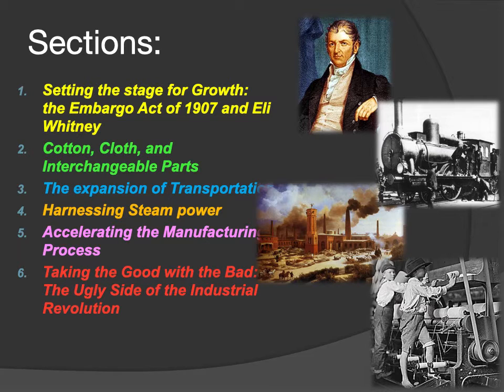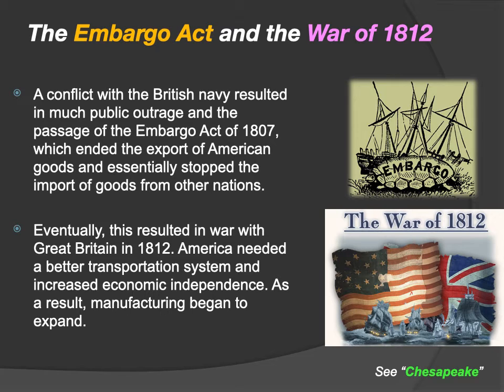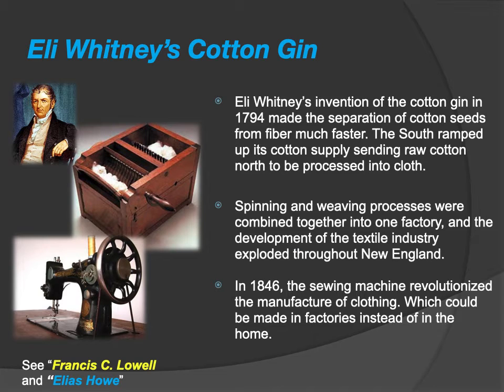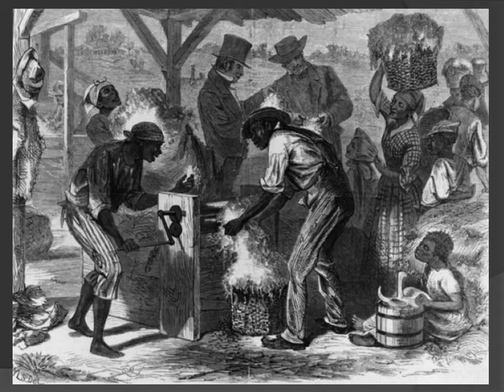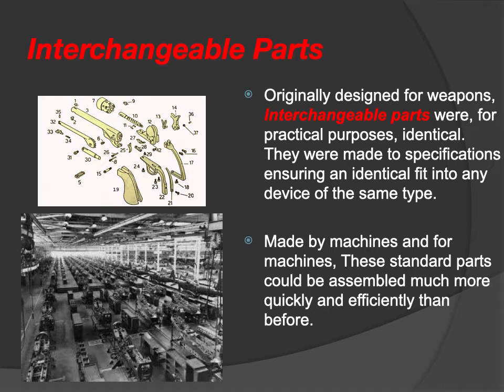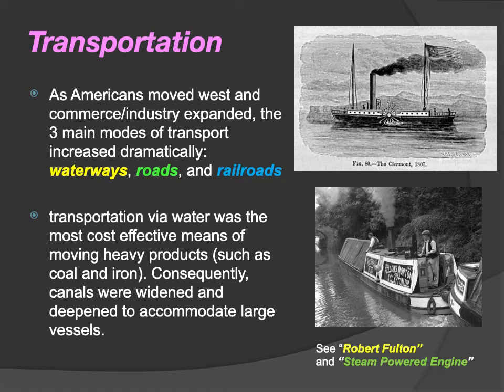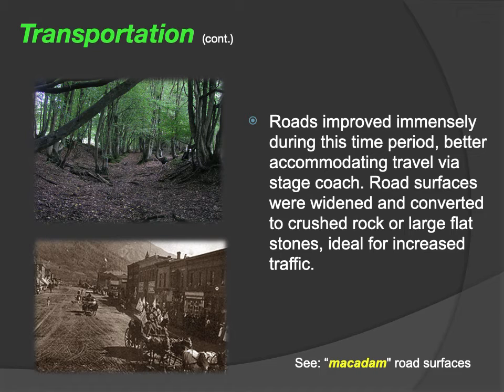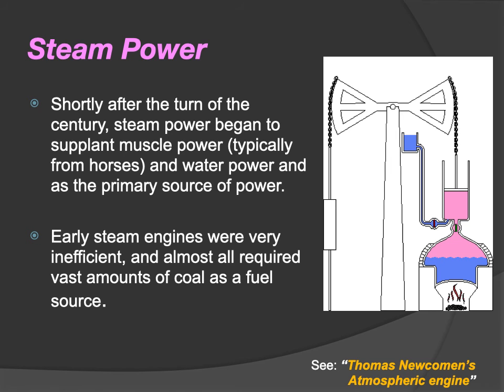Industrial Revolution Part 1